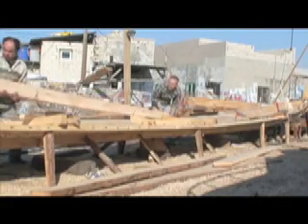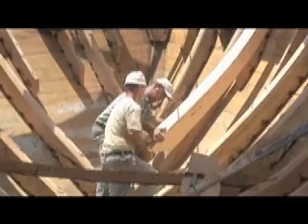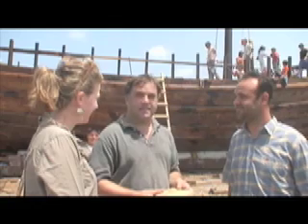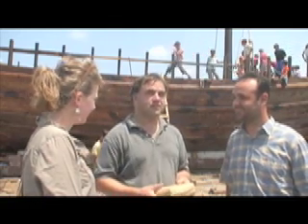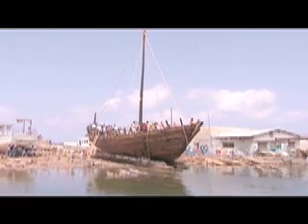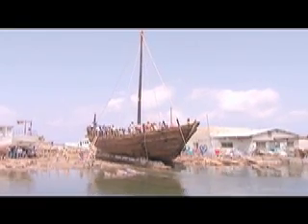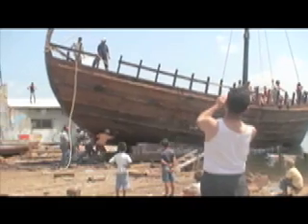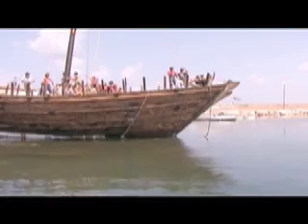Phoenicia Expedition - part 1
Phoenicia Expedition

Part 1 - Ship Building